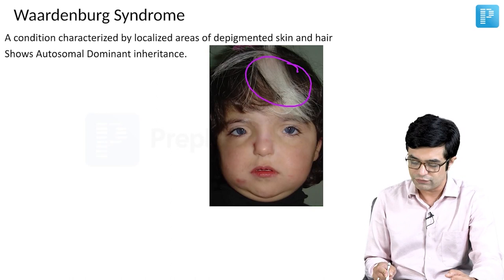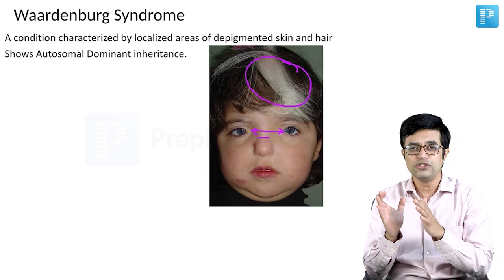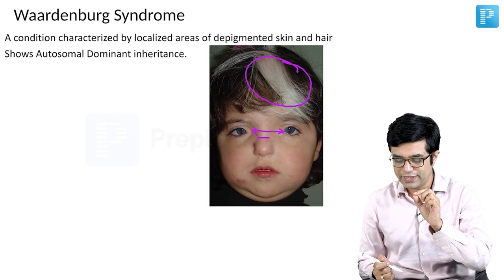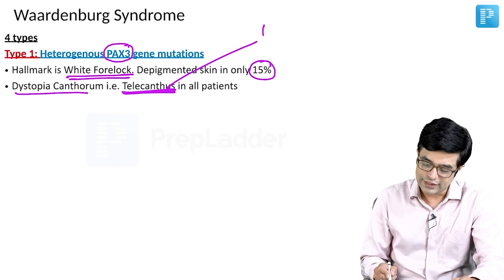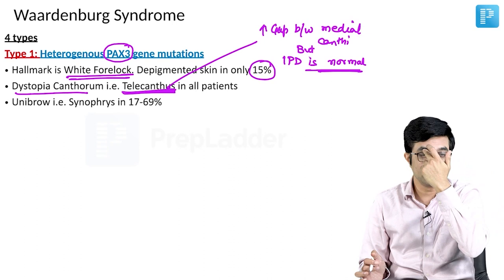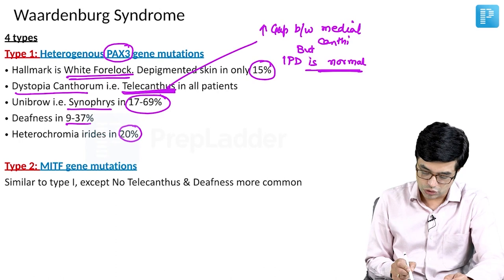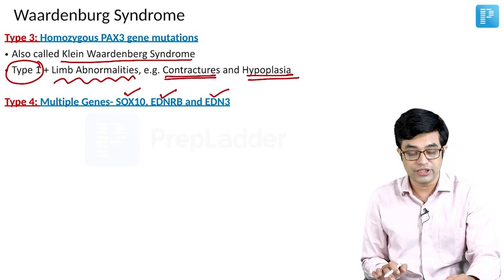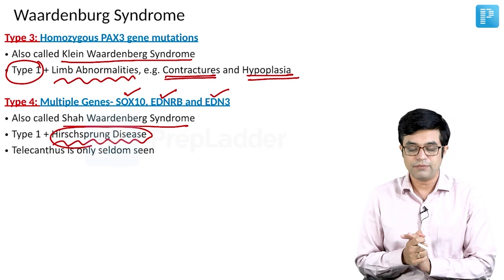Pediatric Dermatology -Waardenburg Syndrome by Dr. Sandeep Sharma - PrepLadder [NEET SS]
In this video, watch Dr. Sandeep Sharma covers a topic on Pediatric Dermatology -Waardenburg Syndrome to help in the preparation of Super Specialty in Pediatrics.